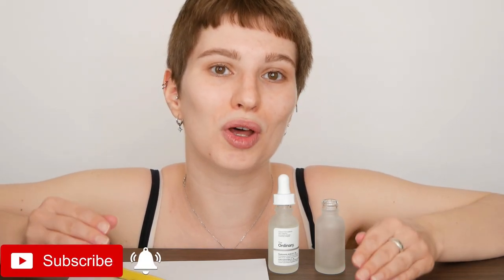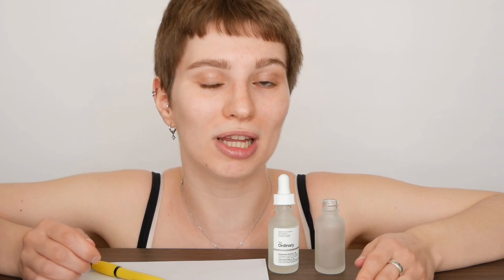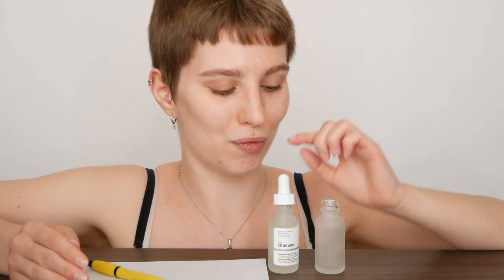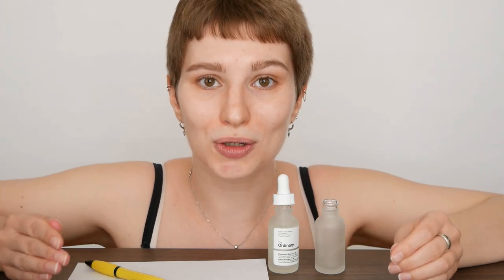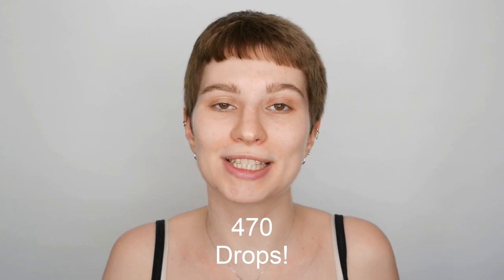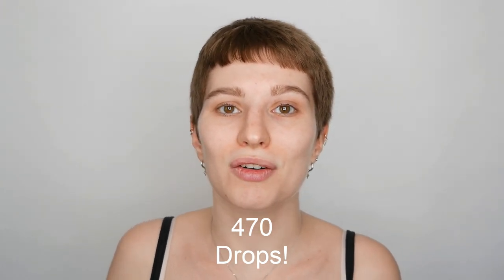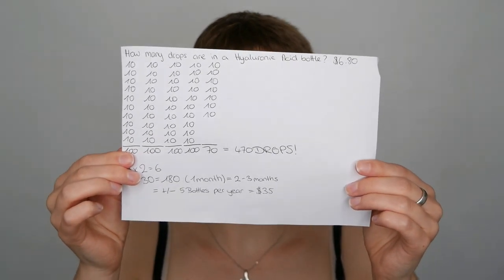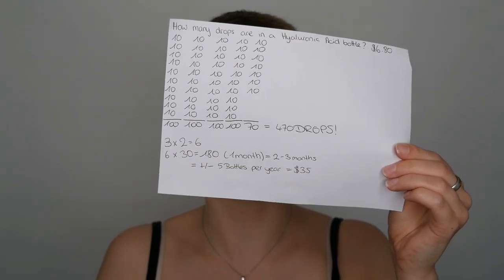How Long Does The Ordinary Hyaluronic Acid 2% + B5 Last? | Drops Counted!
How many drops are in a bottle of The Ordinary Hyaluronic Acid 2% + B5? Let's find out!